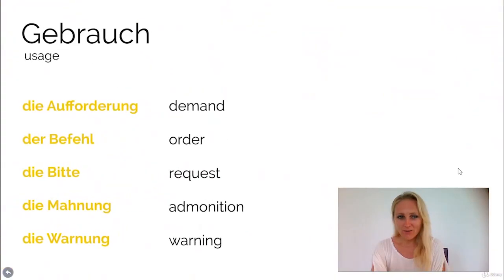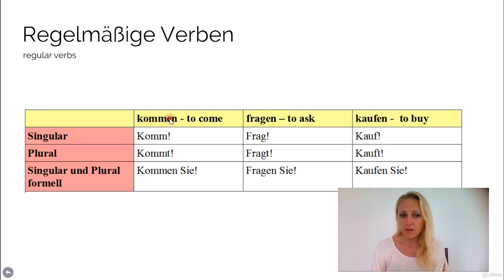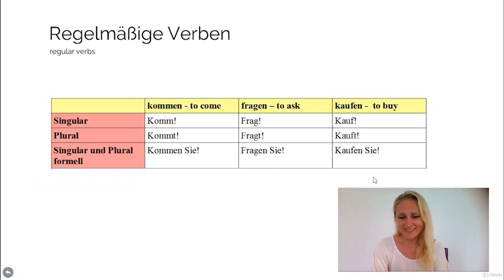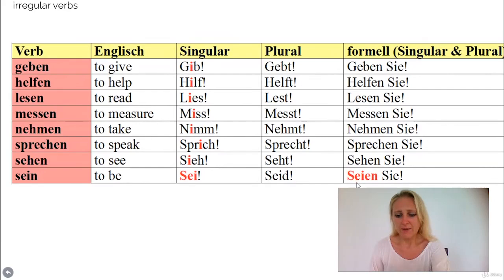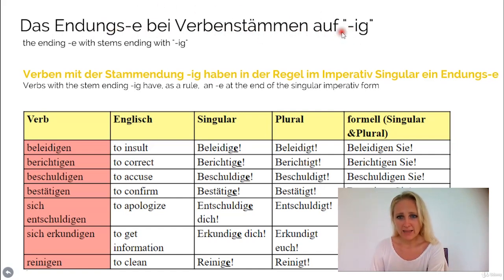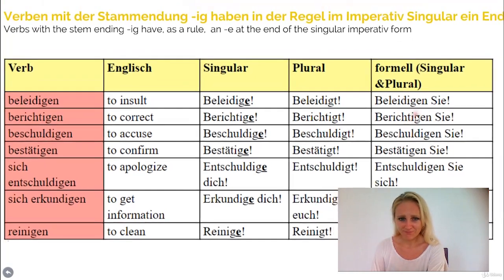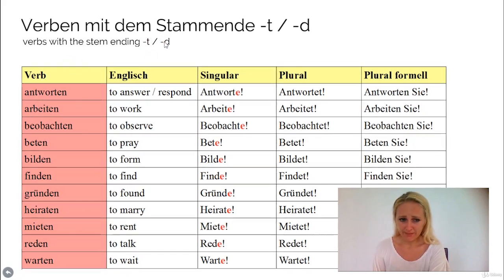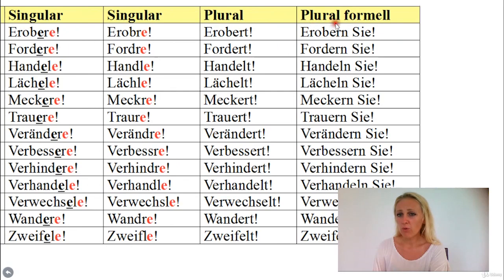Learn German A1-Episode 33(der Imperativ ) with exercises. Links in the description.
wenn du Zeit hast, kannst du diese Aufgaben machen:
Viele Grüße,